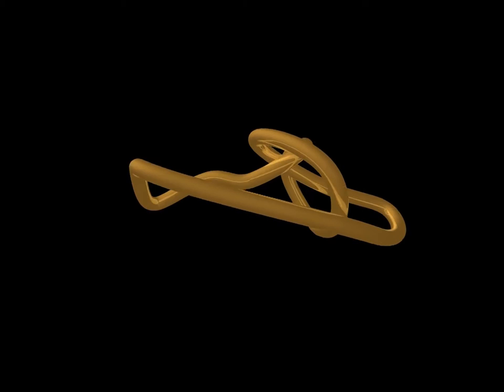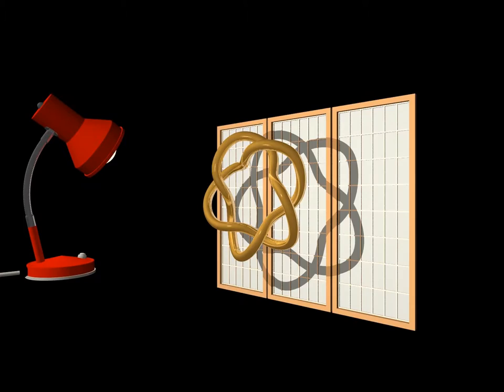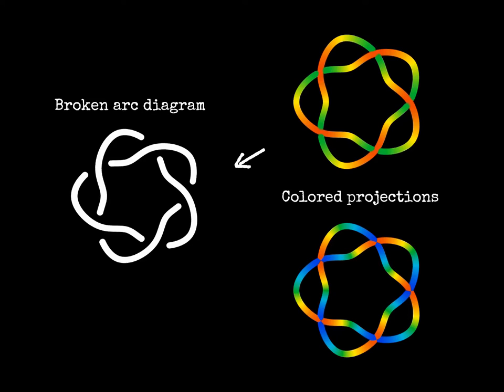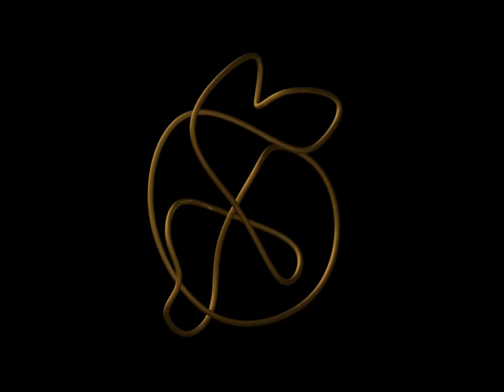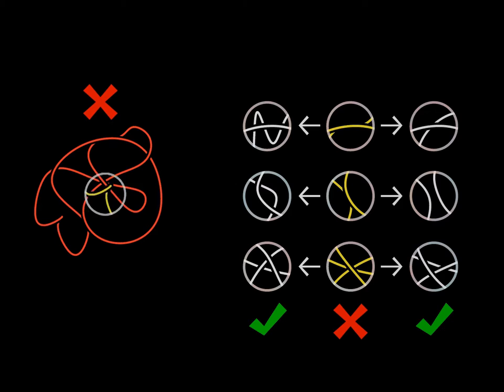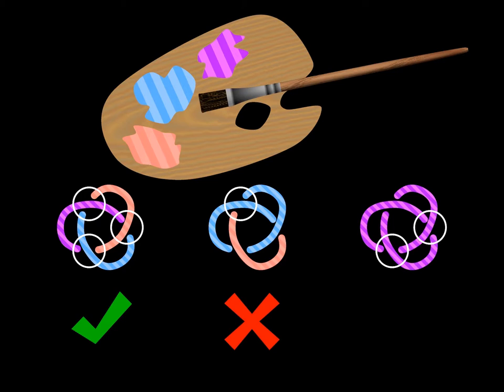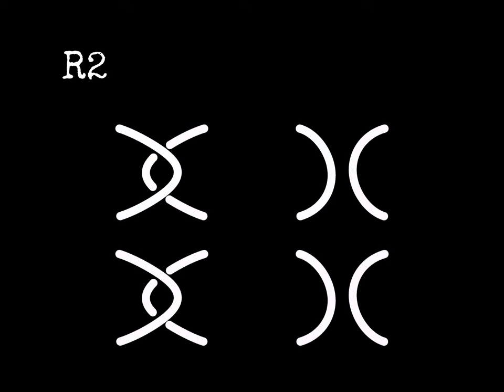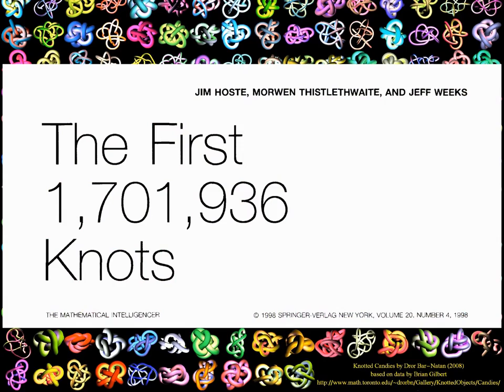Knots in 4D - Part 1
This part provides the basics on 3D knots, in order to understand 4D knots, the subject of part 2.
We explain how to represent knots in 3D using 2D diagrams, via broken arcs diagrams and colored projections. We present Reidemeister moves on diagrams, which describe deformations of 3D knots. We give an idea about the proof of Reidemeister theorem. Finally we present 3-colorability, an invariant of knots, which allows to tell some knots apart. In particular, we show that the trefoil knot is truly knotted.